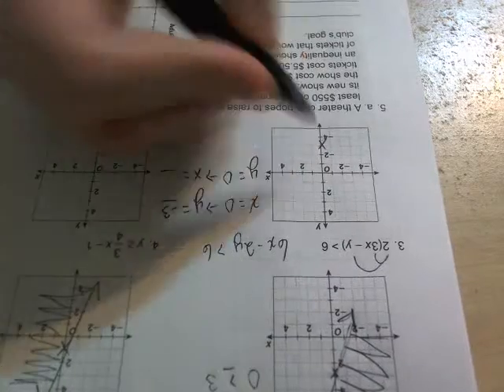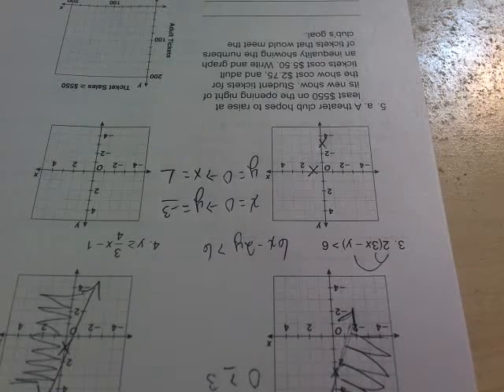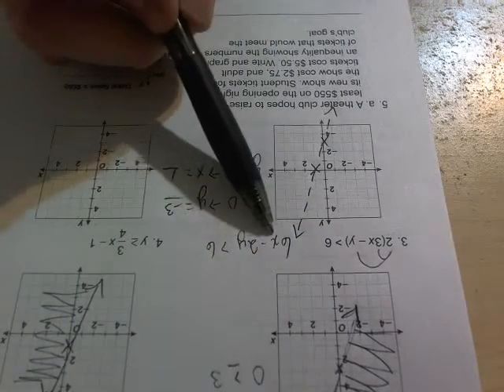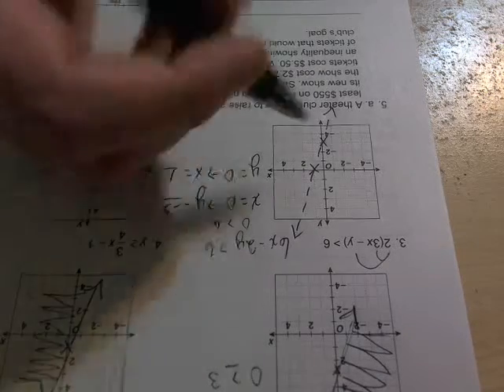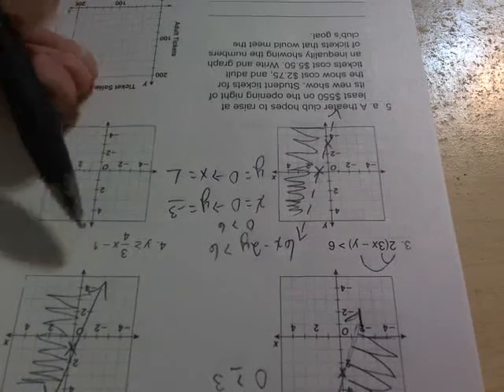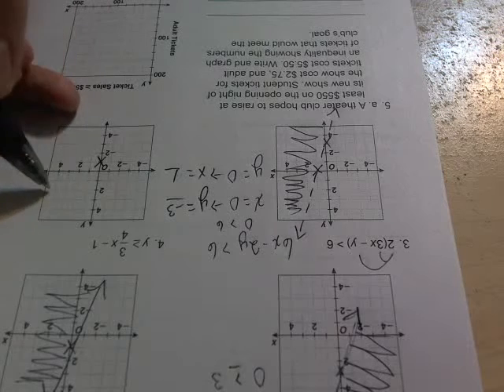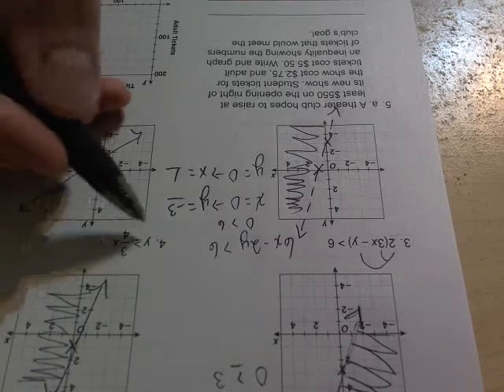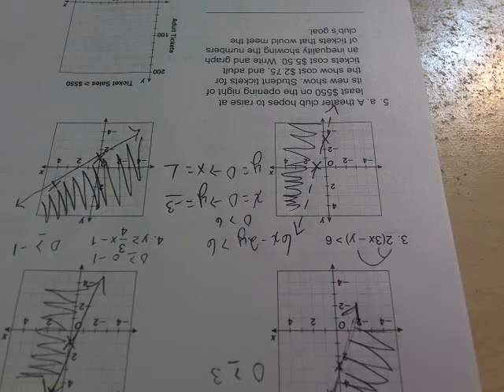Homework Helper - Eighth Grade - Chapter 12 Section 6